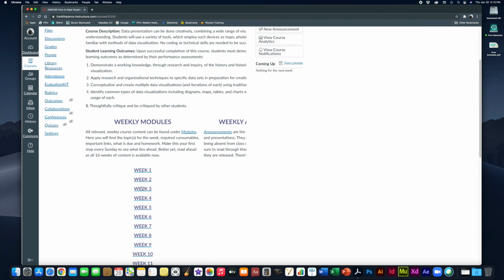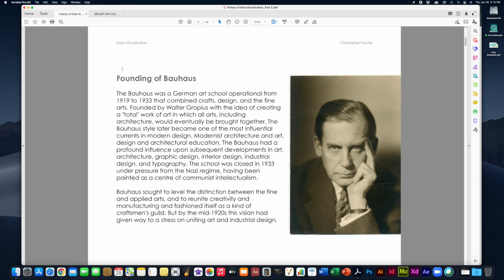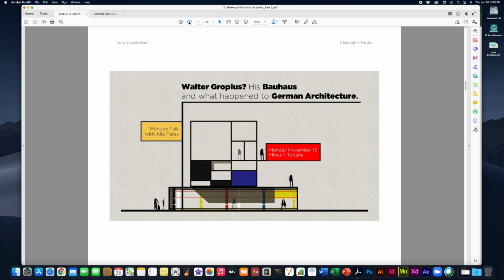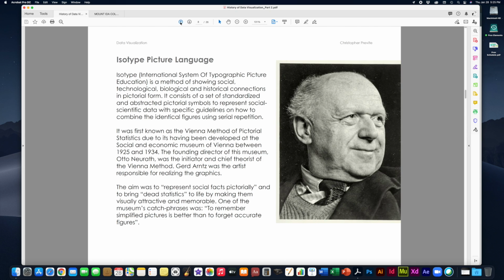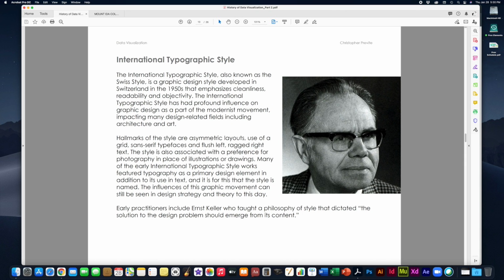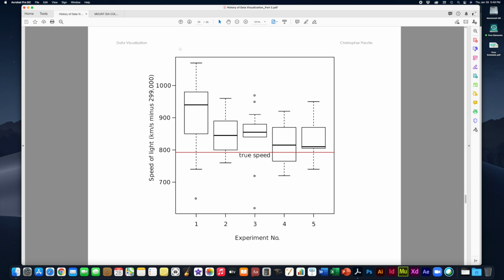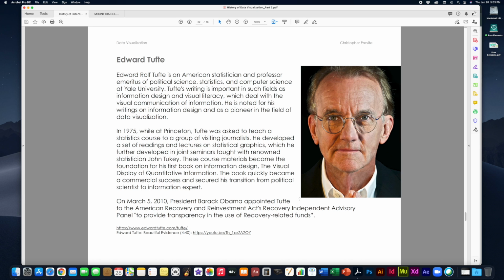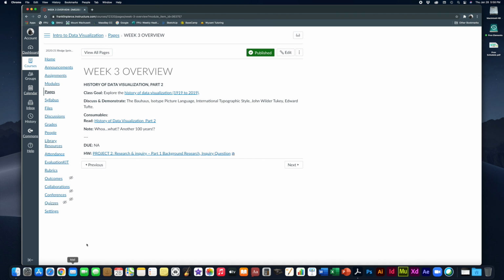DMD250 WEEK 3